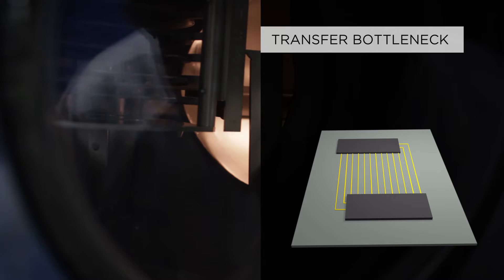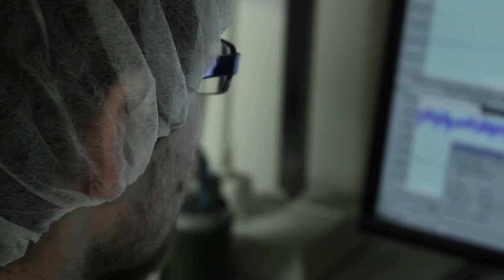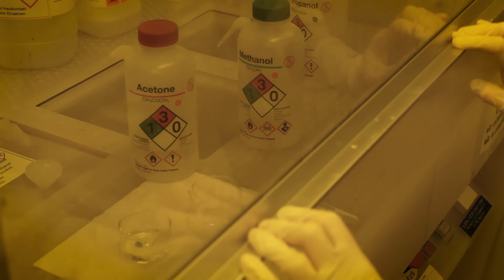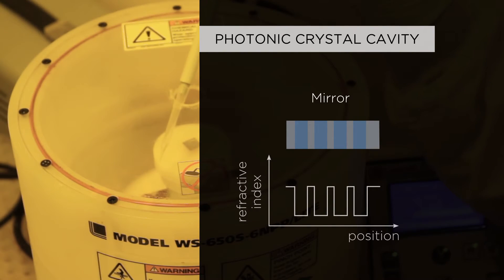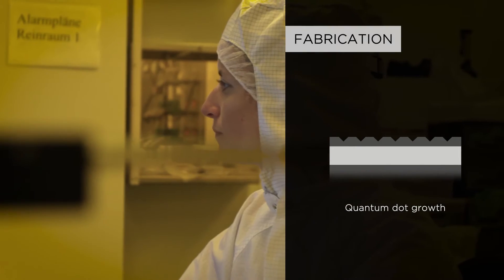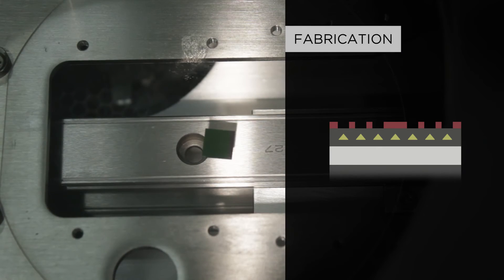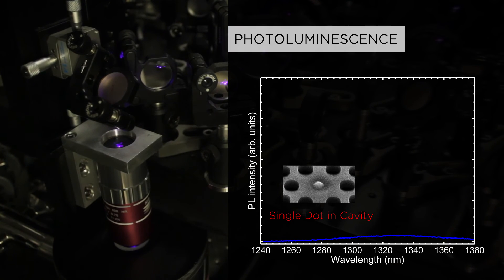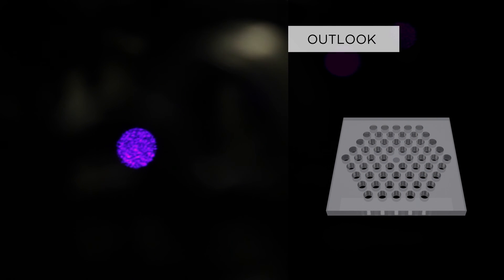JKU Research - Embedding a Single SiGe Quantum Dot into a Photonic Crystal Cavity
Silicon Photonics is a highly active research field which aims at replacing electronic signals for data transfer between chips and within a chip by optical signals. Key components for optical data transfer are efficient light sources that can be monolithically integrated into silicon digital circuits with standard silicon device technologies. A promising approach to achieve this goal is the use of silicon-germanium quantum dots embedded into optical cavities. In this video the physics and fabrication steps of a photonic crystal cavity with an embedded single silicon-germanium (SiGe)  quantum dot are explained.

Silicon-Germanium Nanostructures for Light Emitters and On-Chip Optical Interconnects

Single SiGe Quantum Dots Deterministically Aligned to the Antinodes of a Photonic Crystal Cavity Mode

Commensurate germanium light emitters in silicon-on-insulator photonic crystal slabs

Lasing from Glassy Ge Quantum Dots in Crystalline Si